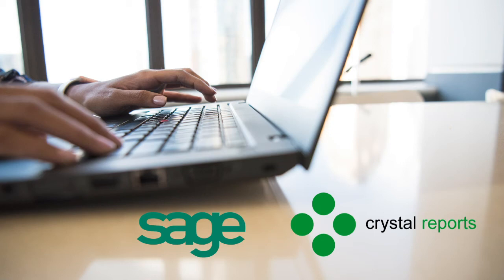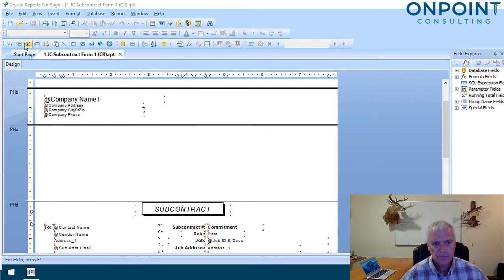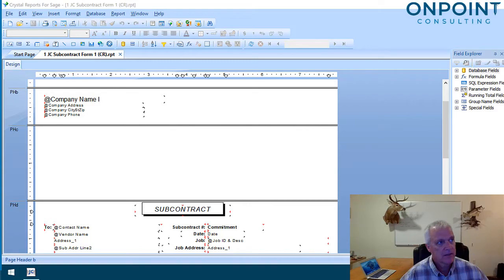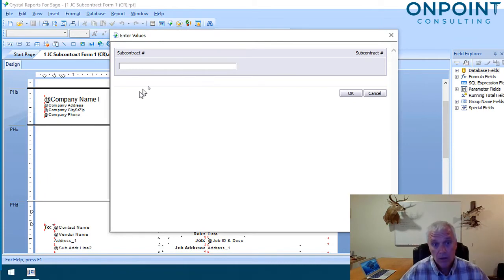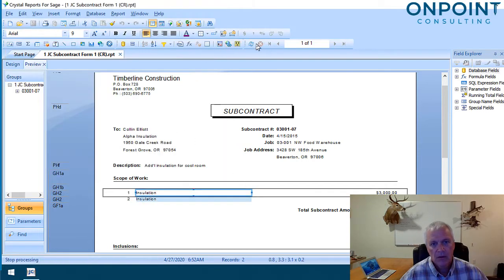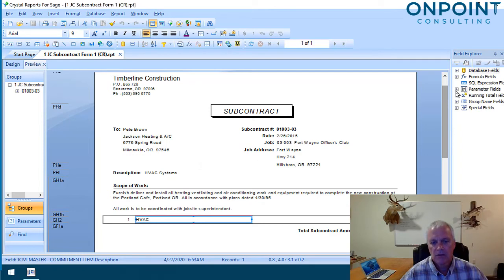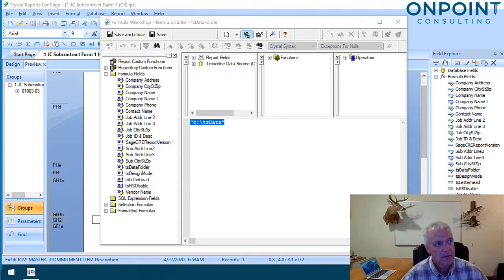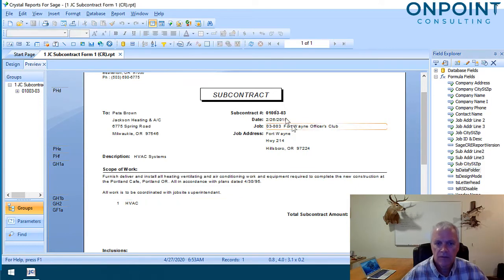Get the best CRYSTAL REPORTS tips & tricks training, for FREE!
Join us at the OnPoint User Group Sage 300 CRE Online Conference, April 30 and May 1, 2020, where we will have ten amazing presentations for Sage 300 CRE users, including Crystal Reports tips & tricks.